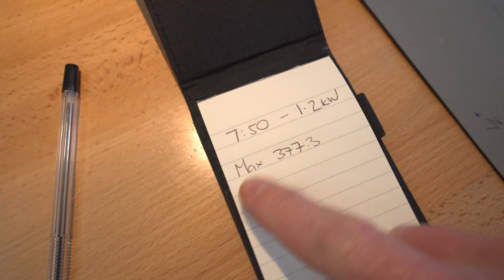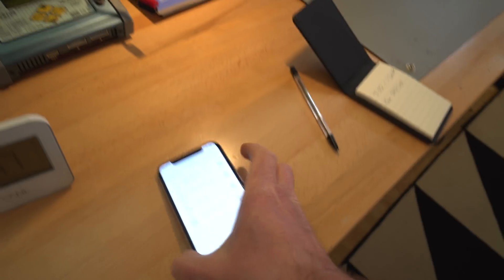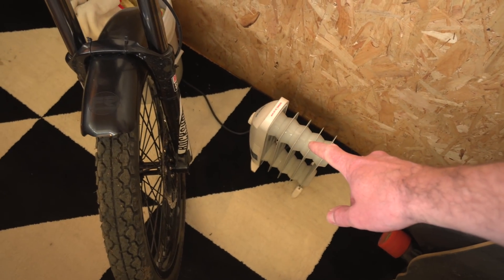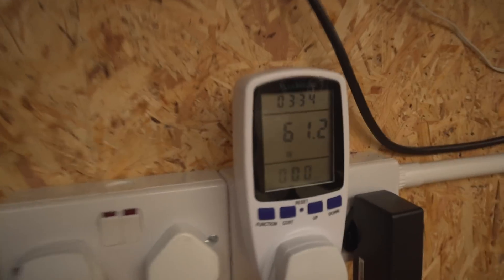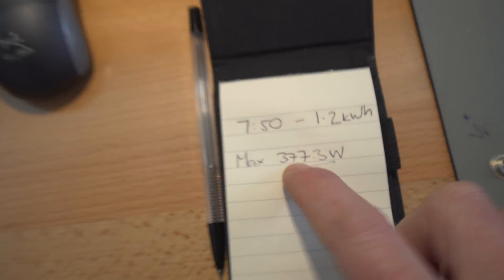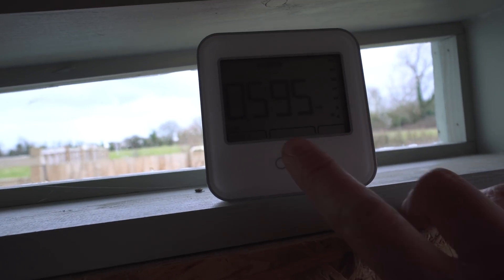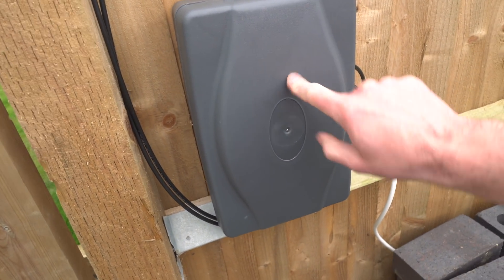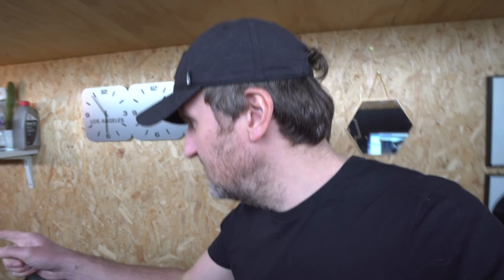MORE GRID TIE TESTING AND THE VICTRON BLUE SMART CHARGER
Victron Blue Smart Charger

Canon M50 Mirrorless Camera